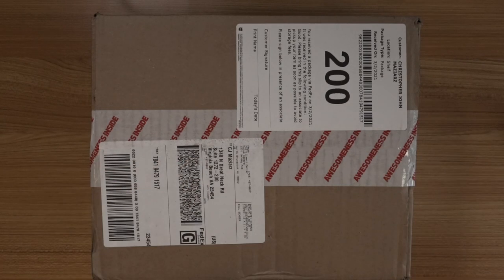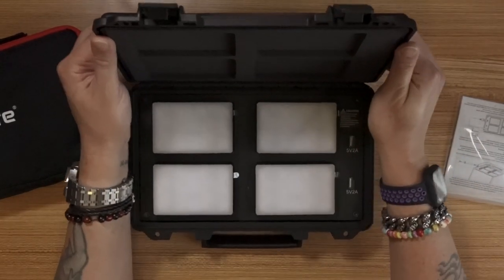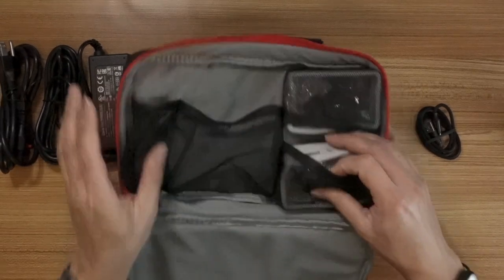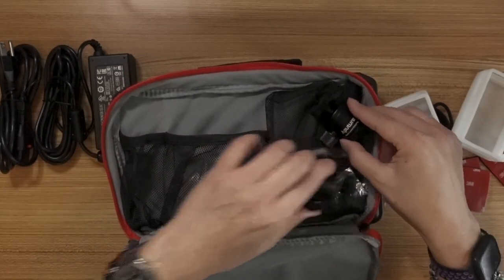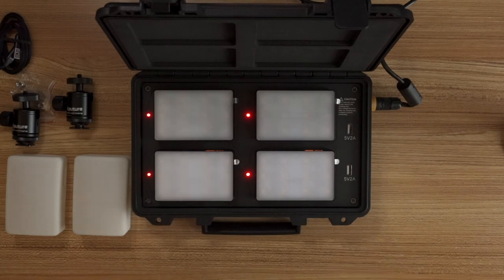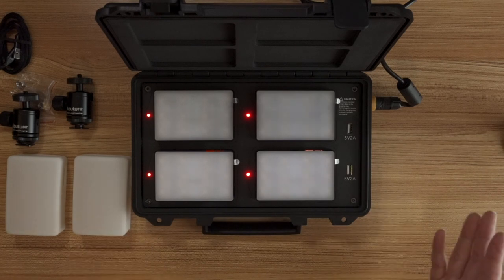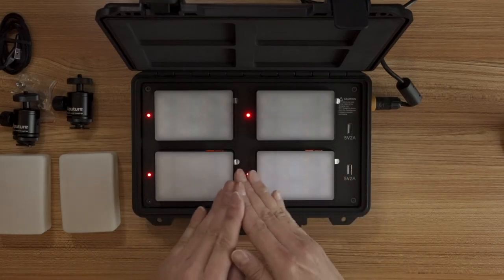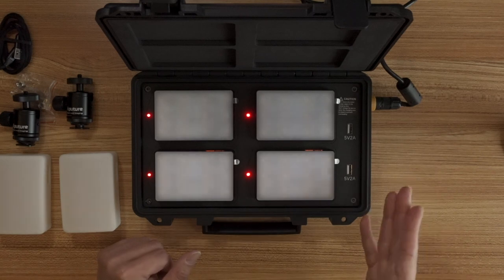Aputure 4 Light Travel Kit . . . Disappointed!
Well, what can I say?  It's kinda lame that this kit only comes with accessories for half of the lights!  Not only that, but, you can't get the diffuser anywhere as a standalone accessory.